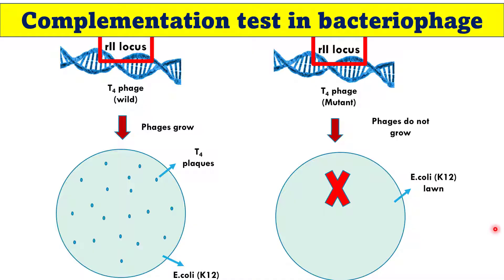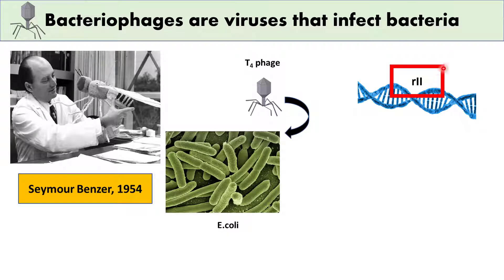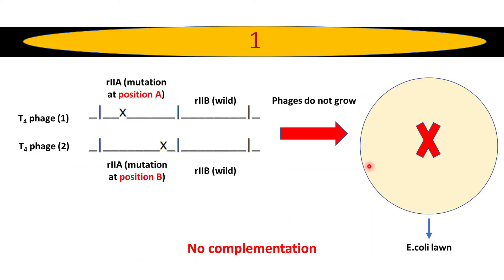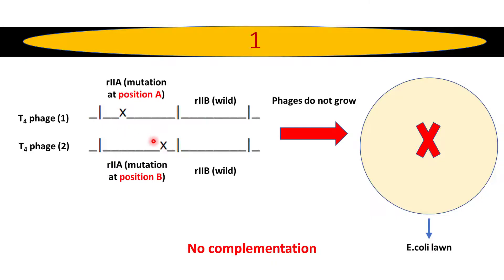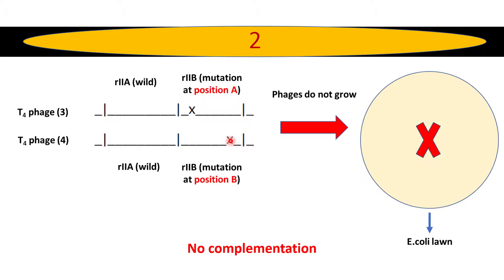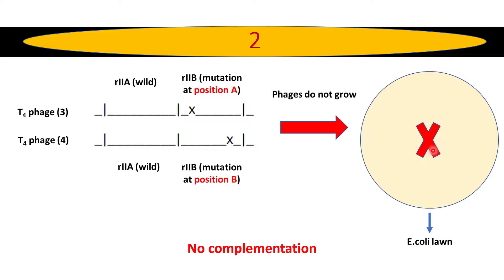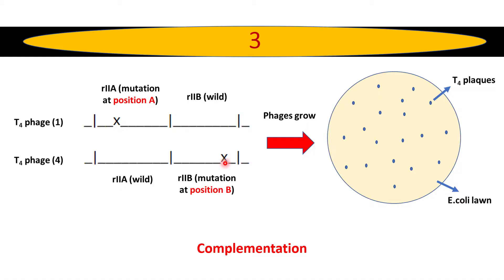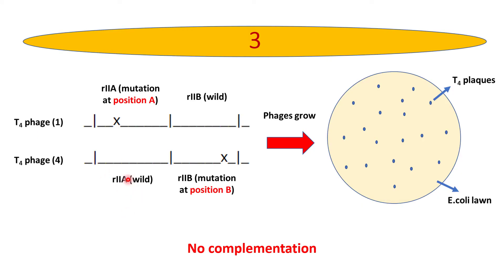Complementation test in bacteriophages